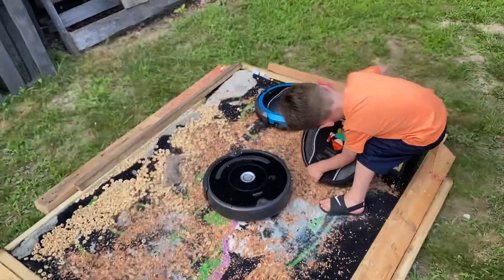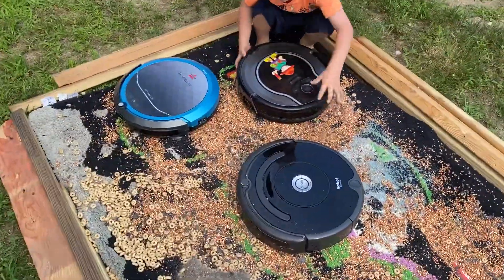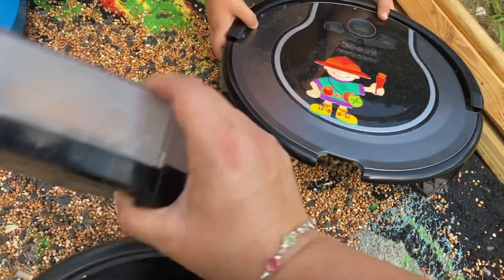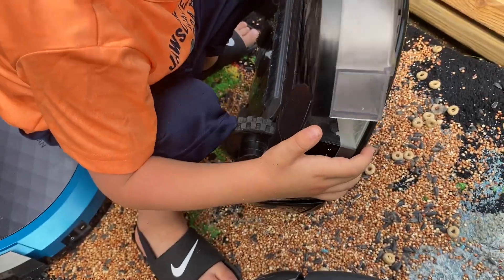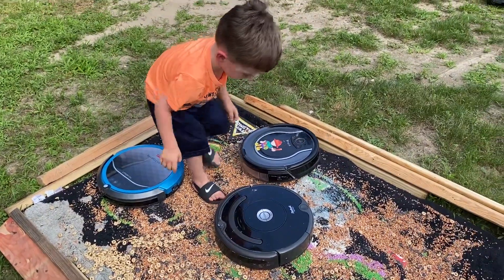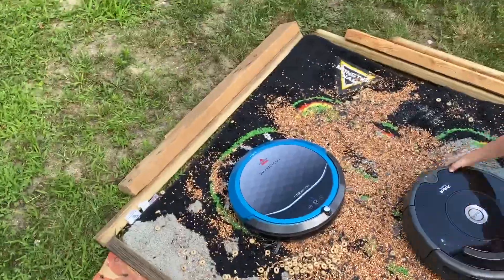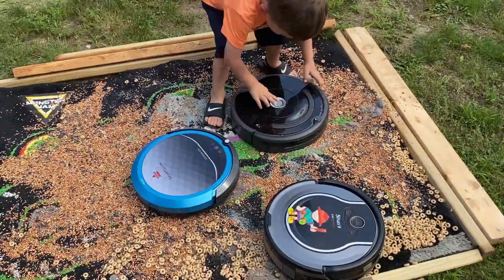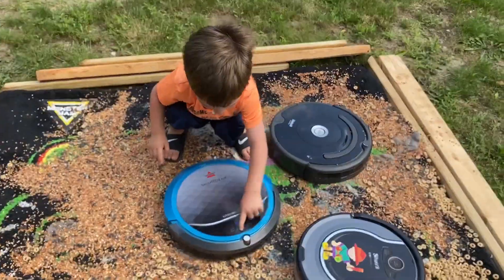Part 2 Outside Challenge